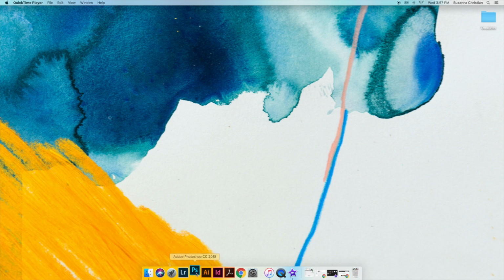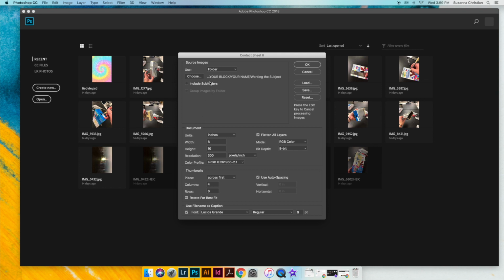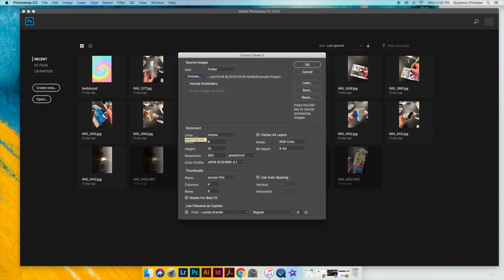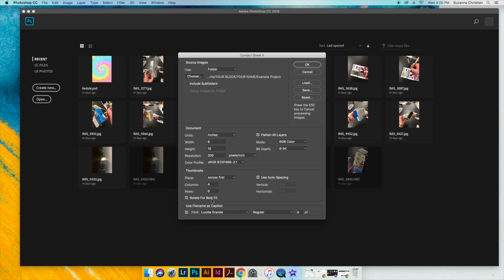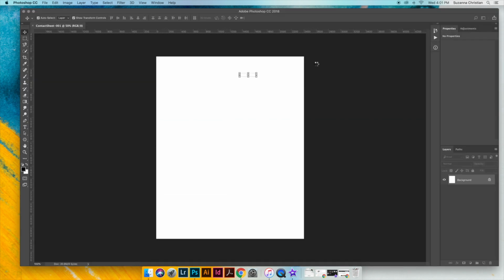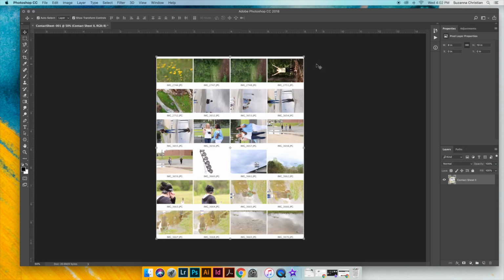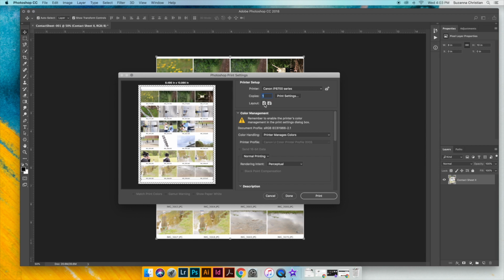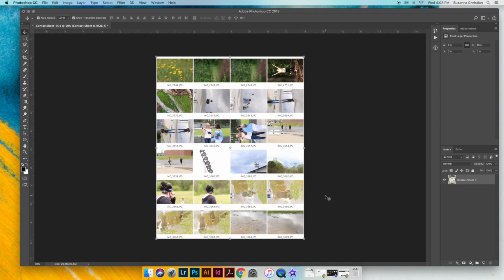Ps Making Contact Sheets